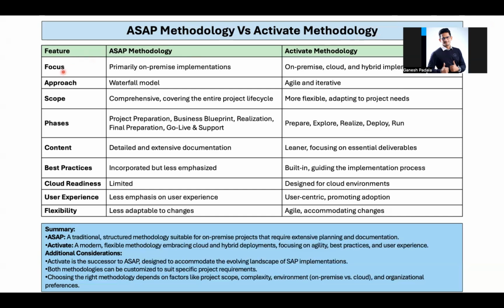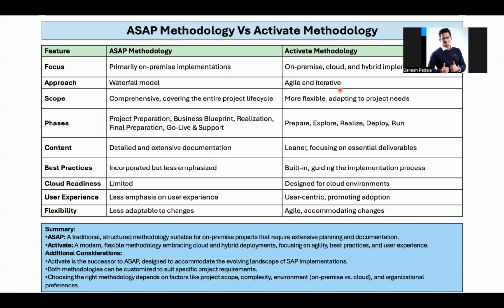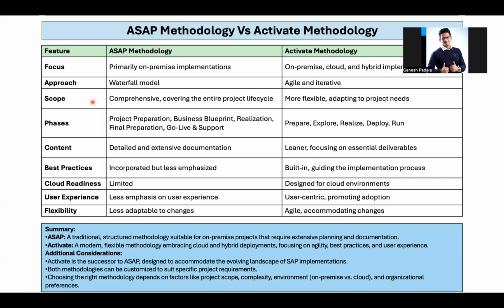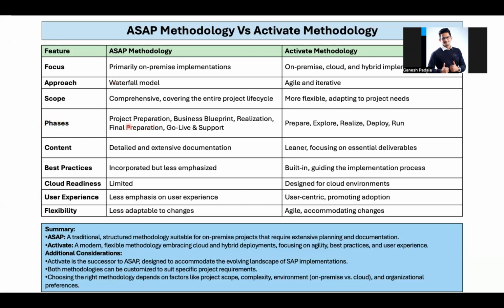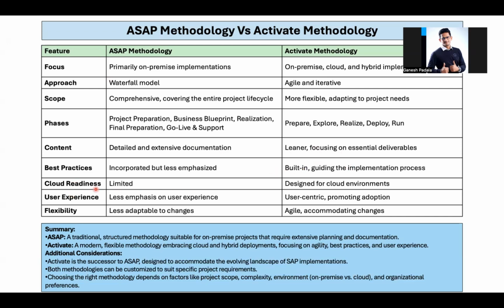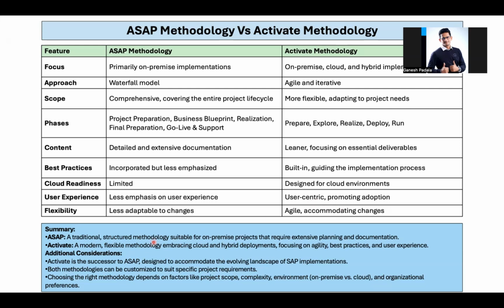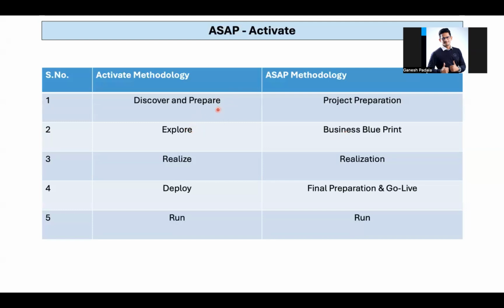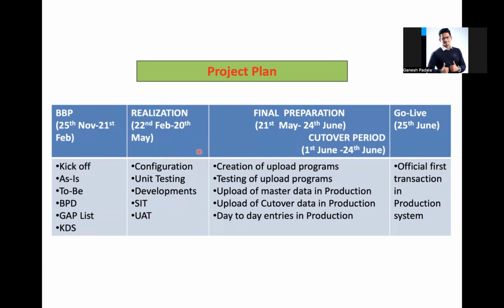ASAP Vs Activate Methodology Video - Agile - Sprints - SAP Best Practices in S/4 HANA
You can also visit my SAP Blog for many of my documents and my other videos at saps4hana

Ganesh